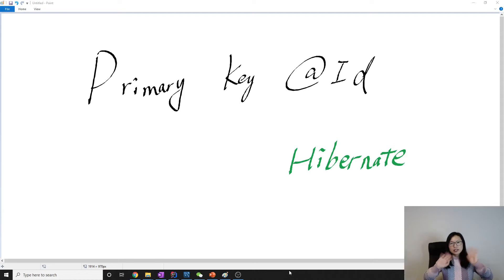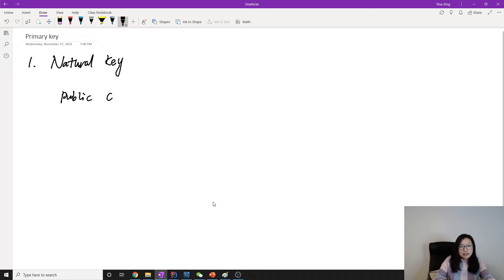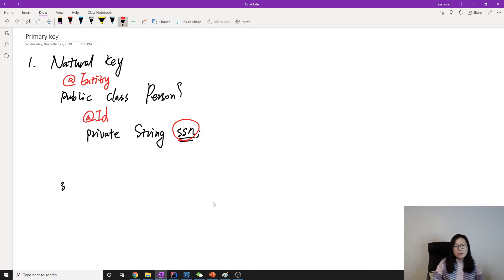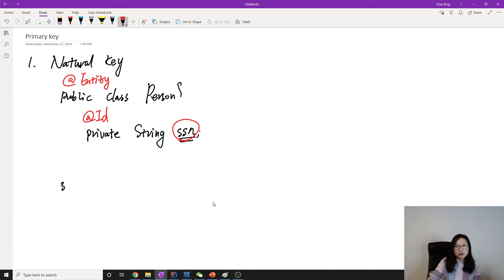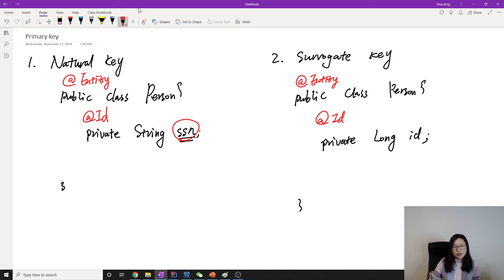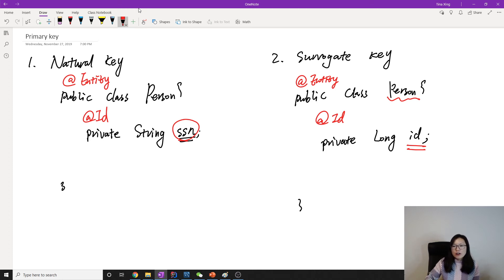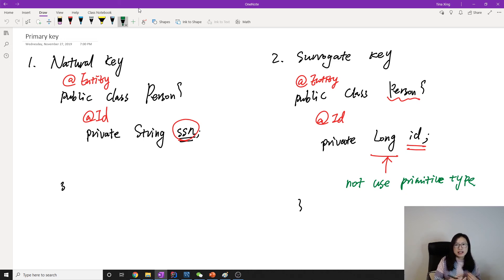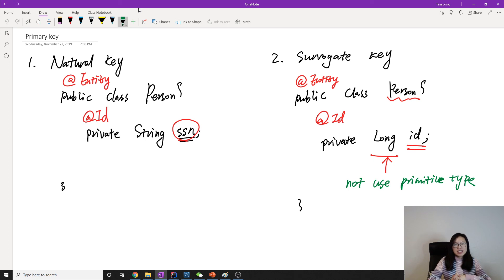How to pick Primary Key in Hibernate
In this video, shares you two types of primary key when design a table.
1. Natural Key 2. Surrogate Key
Also talks about the difference between them.